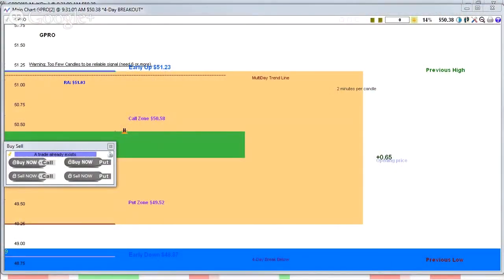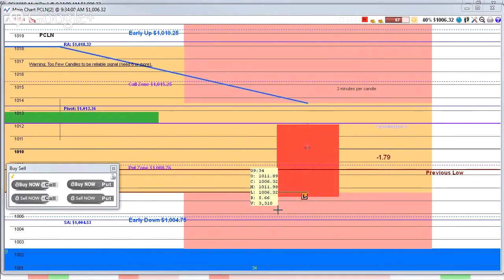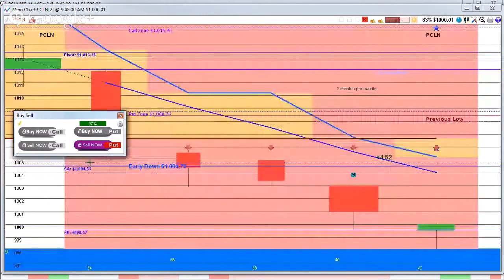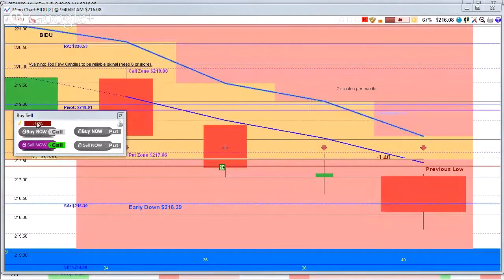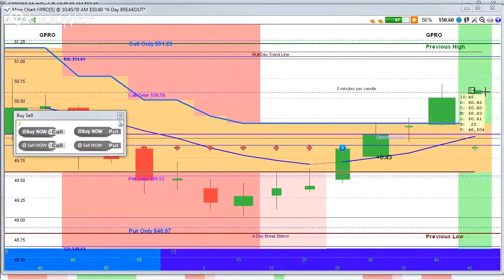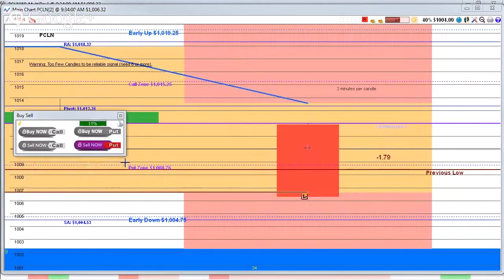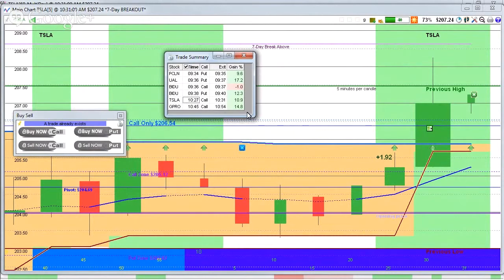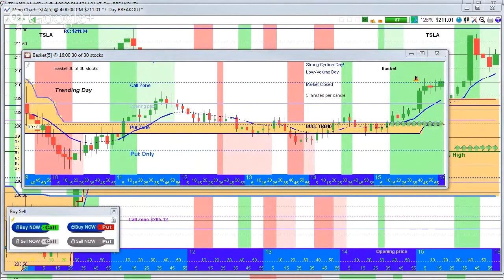Day Trading Options Daily Review for 2nd February 2015 - Making Money with Stock Options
Allen and Scott share examples of trades that made over 10% in less than an hour.

Day Trading is talked about and seems mysterious. Some people are quietly very successful while the masses are warned about the dangers. The course takes away the complexity and shows the non-technical (and some technical) parts of trading Stock Options.

If you're looking for a fast path to successful trading, and want to enjoy a 4-hour work week, this course can get you very close to that goal. We will be making a follow-up course the covers any remaining questions people have.

Understand what Options and how they work within the confines of a financial management strategy for your capital
Know what Call and Puts are and when to use them as you trade.
Spot good profit opportunities in the markets.
Practice trading successfully.

COURSE REQUIREMENTS:

You will need a Windows PC or Mac for trading. This can't be done professionally with a tablet.

This course is ideal for "Math Whizzes", highly analytical people who find working at menial jobs for low wages disheartening.

There are lectures within the course which even experienced traders will find helpful for them to improve their trading. It is however firmly designed for students with no, zero or extremely little experience with financial markets.

This course is designed for people planning to retire but without the capital to continue their lifestyle.

If you are tired, regardless of your age, with the 'Rat Race' and think there must be a better way and are willing to practice new skills to become proficient at them, this course will show you the beginnings of our "10% in 10 minutes" philosophy.

If you are nearing retirement age, don't want to apply at Walmart for extra income once you do retire or your present income isn't paying all your bills, then this course will show you how it is possible to earn more without spending 40 hours a week doing it.